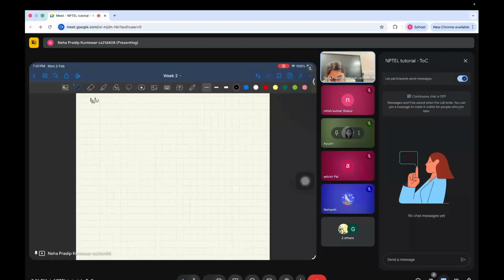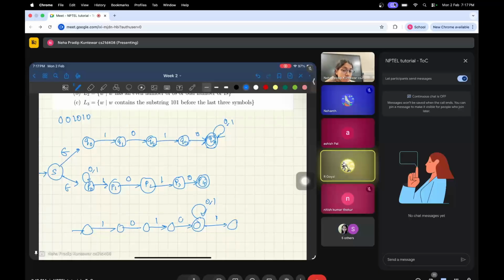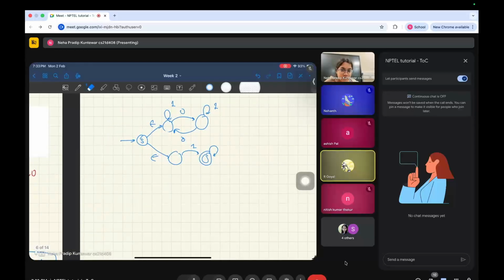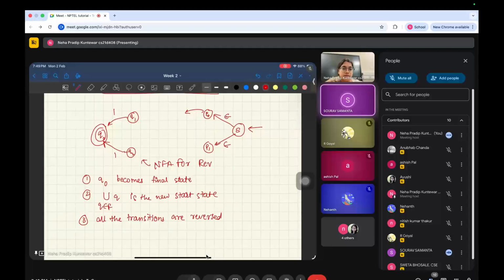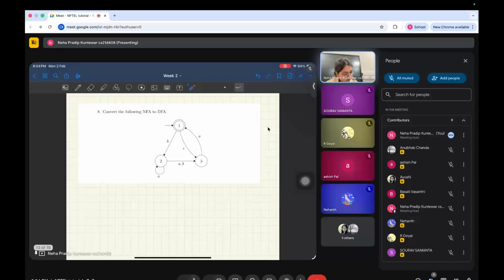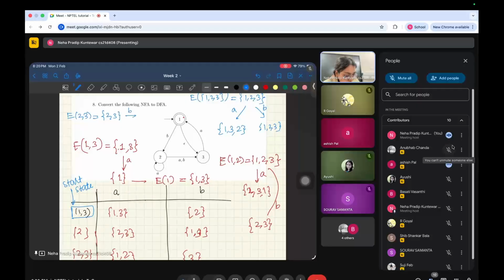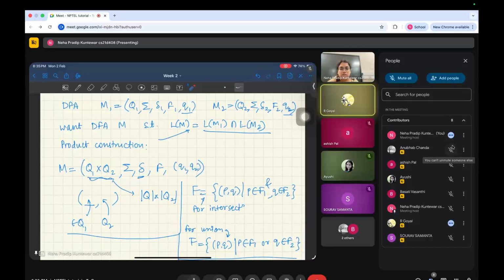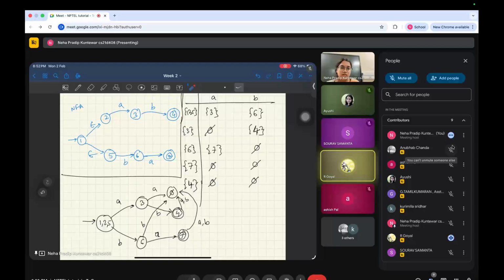Theory Of Computation Week 2 - NFA and their equivalence to DFA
Recording of online interactive session  Theory of Computation. Week 2 looks into NFAs- definition, acceptance and equivalence with DFAs.